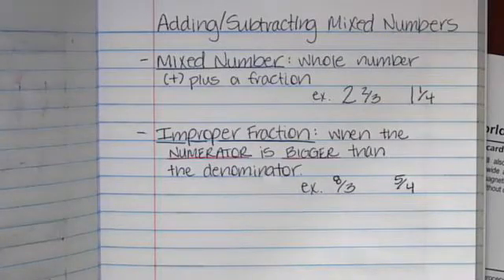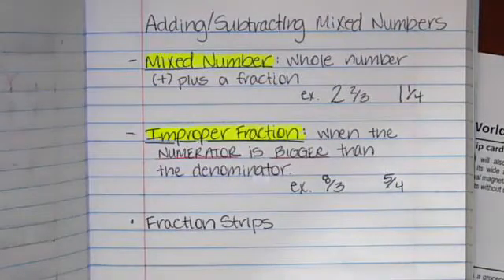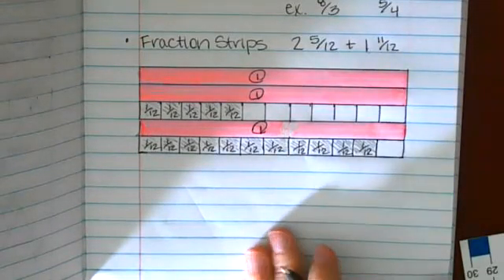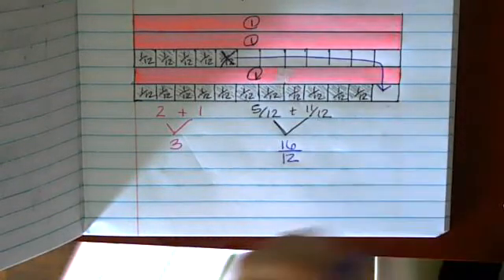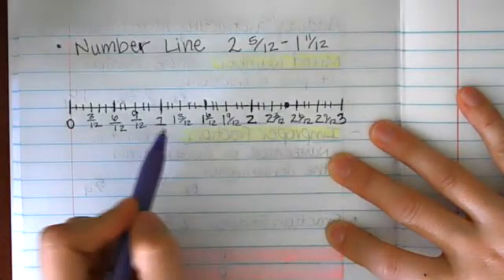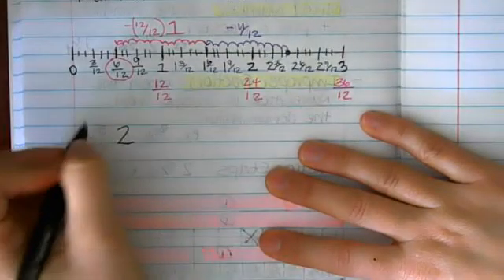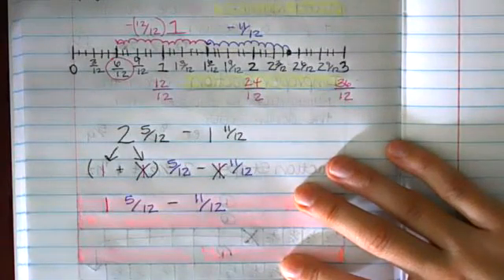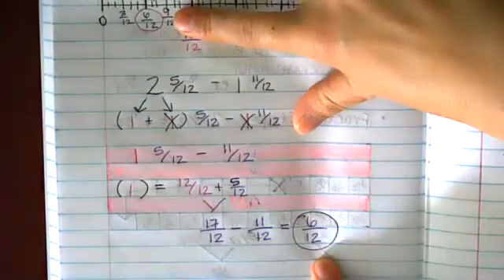Add and Subtract Mixed Numbers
Topic 9 Extend Understand Addition and Subtraction of Fractions- Lesson 8 and 9 (Model Addition and Subtraction of Mixed Numbers)

- Fraction Strips
- Number Line
- Algorithm